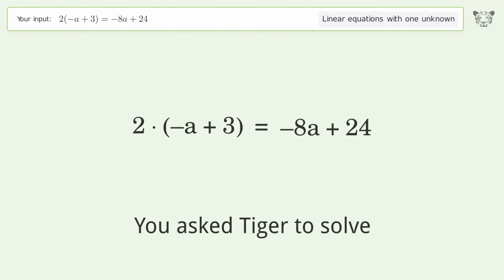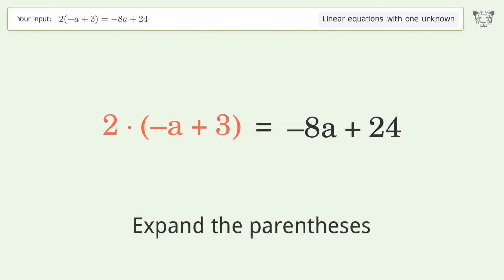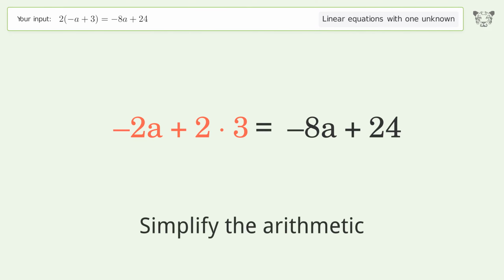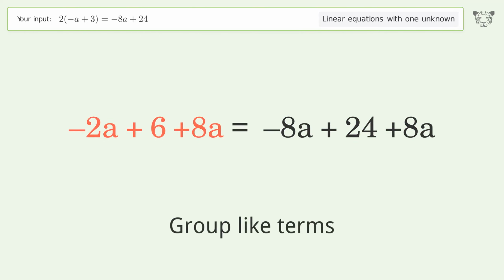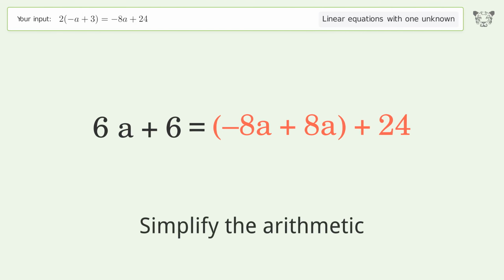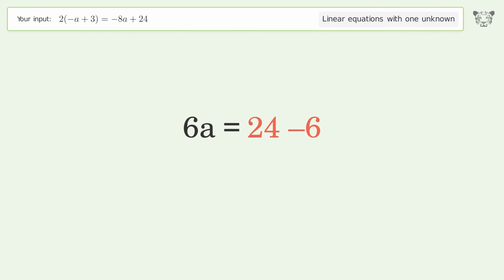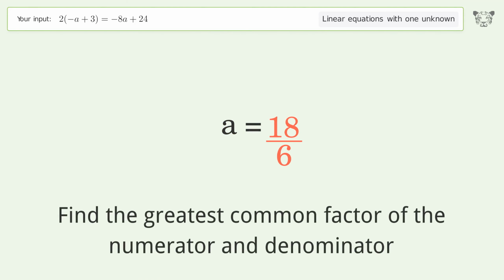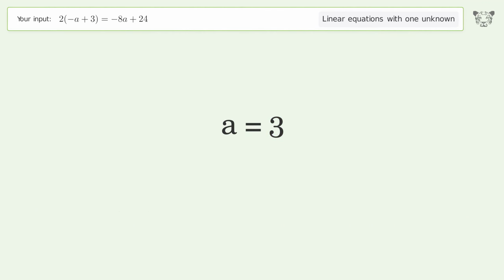Linear equation with one unknown: Solve 2(-a+3)=-8a+24 step-by-step solution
Solving 2(-a+3)=-8a+24 using the linear equation with one unknown solver

for a step-by-step and more tips and tricks for dealing with linear equations with one unknown.